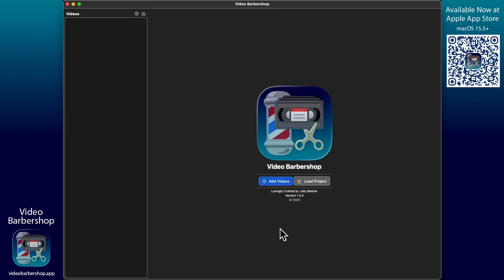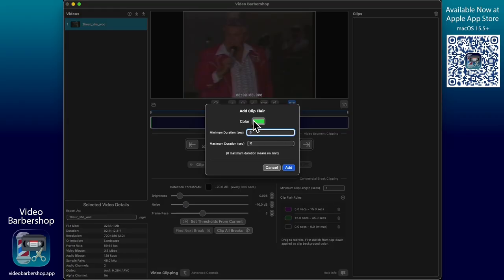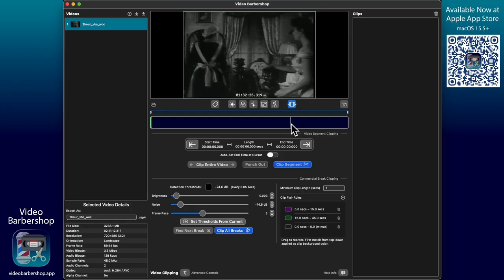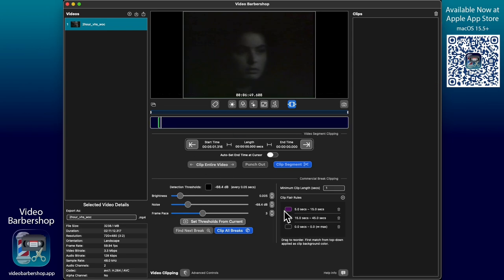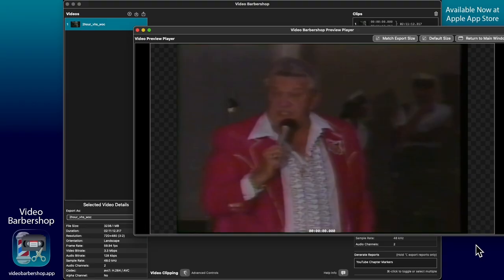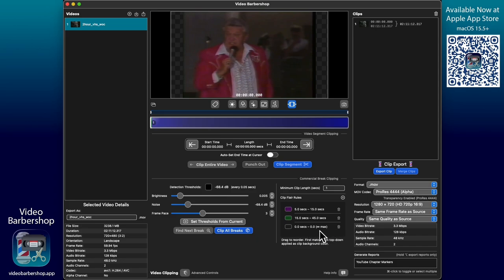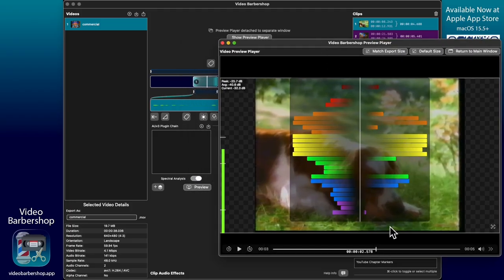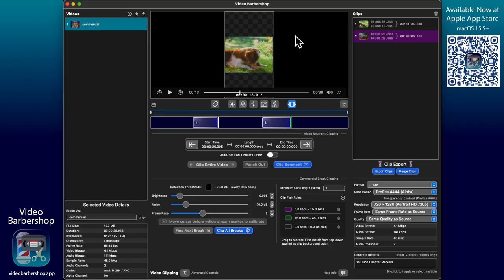v1.3.4 is Now Available! What's in it and should you update?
Yes. Yes, you should update to v1.3.4. In this video I break down what has improved, what is totally new and what bugs have been fixed.

00:00:00 Intro
00:00:10 Commercial Break Optimization
00:07:11 New Pop Out Preview Player
00:10:25 Bug Fixes
00:15:47 Update to v1.3.4 NOW
00:16:24 Thank You!

In this video I step through many of the killer features, and discuss in a high level how it's different than other video editing suites you may already be using. It's a powerful new tool in your video editing pipeline, at an insanely reasonable price, made specifically for (potentially insane) VHS collectors and video editors.